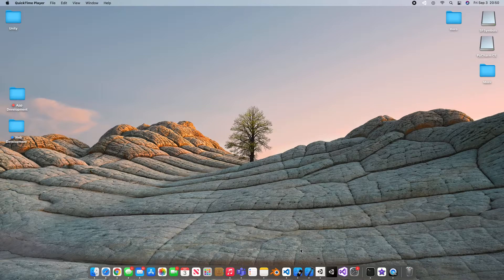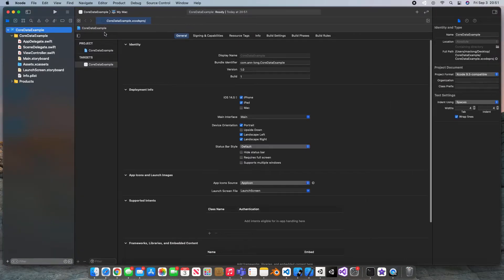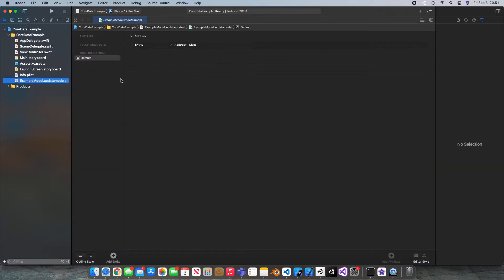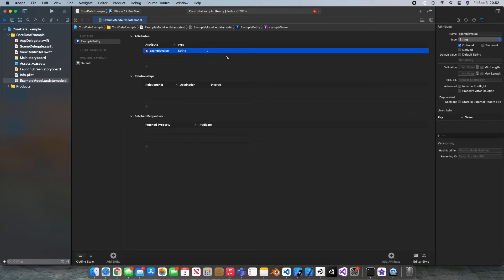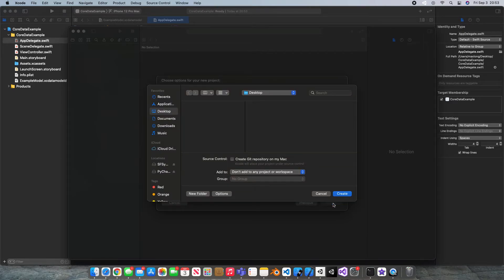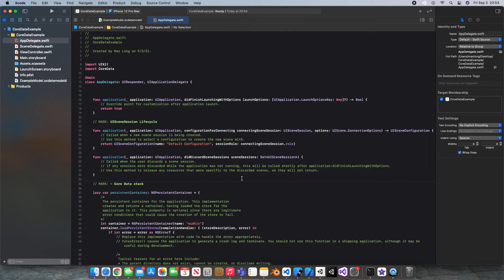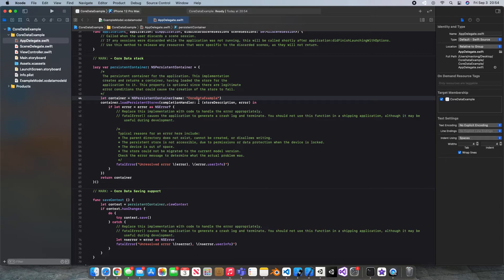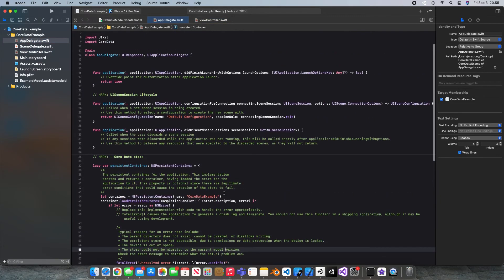Put CoreData Into An Existing iOS App - In Xcode - Maximum Technology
Hey! In this video I am showing you how to add CoreData to your existing iOS project.

Maybe you forgot to hit that CoreData checkbox when making a project. This video will help fix that without starting over.